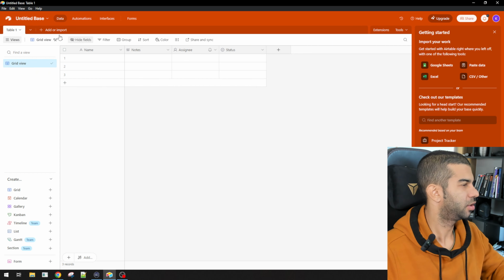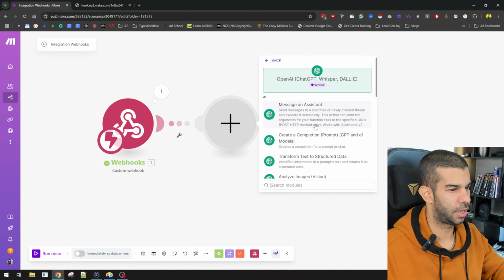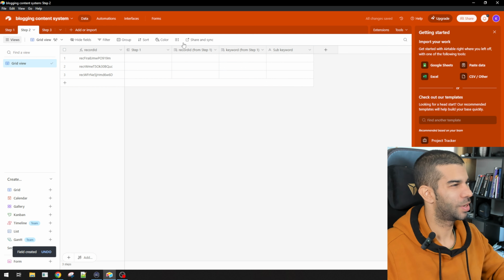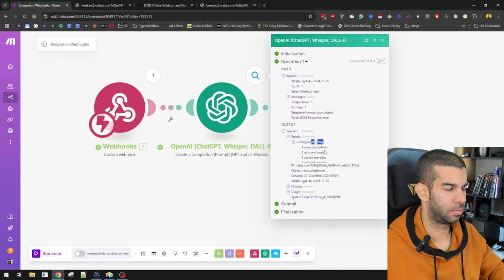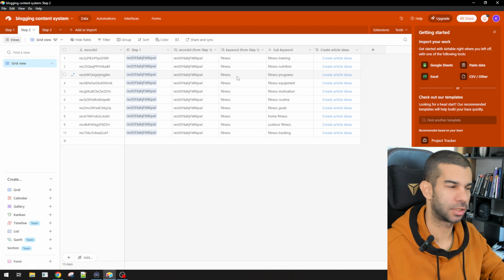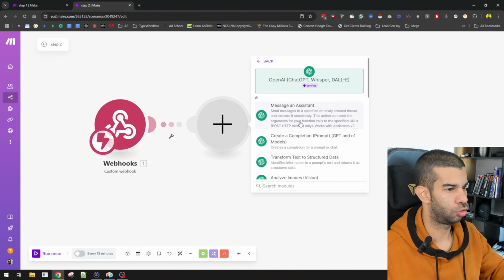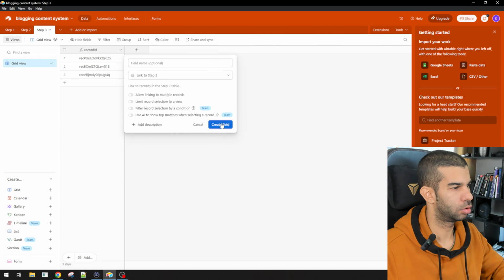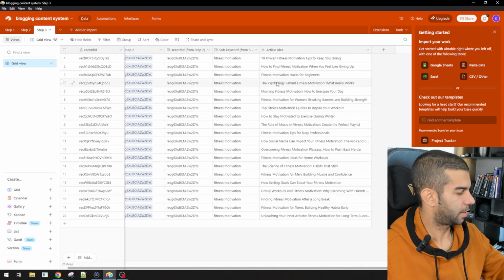Generate 200 Blog Ideas in 2 Minutes with This Automated System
Do you struggle to come up with blog ideas quickly? In this video, I’ll show you how to automate your blog planning process using a powerful system with Make.com and Airtable. Imagine generating up to 200 blog post ideas in just minutes without the hassle of manual brainstorming! I’ll walk you through:

How to set up your Airtable database for keyword inputs.
Building a system to generate 10 subtopics for each keyword.
Expanding those subtopics into 20 detailed blog ideas each.
Linking everything together for effortless content planning.
By the end, you'll have a clear, automated content generation system to focus on creating valuable articles for your audience. Let’s turn one keyword into hundreds of impactful blog ideas in no time! 🚀

Video Chapters:
00:00 Introduction to Automating Blog Ideas
01:30 Setting Up the Airtable Database
04:15 Generating Subtopics Automatically
08:45 Expanding Subtopics into Blog Ideas
13:00 Linking Subtopics and Keywords in Airtable
18:20 Finalizing the Content Creation Workflow
22:00 Recap and Benefits of the Automated System
23:30 Closing Remarks and Next Steps

WHY ME?